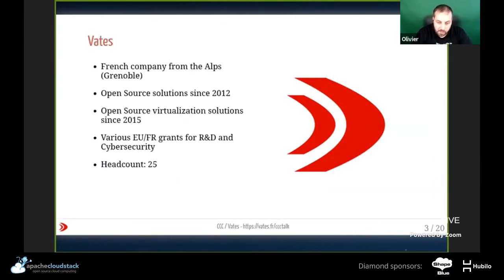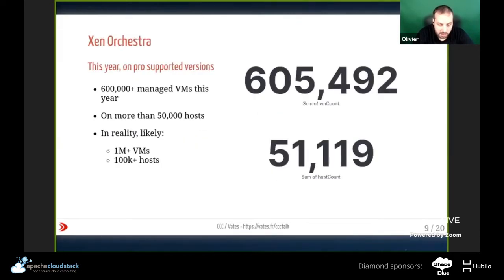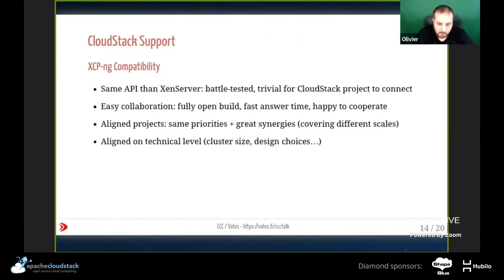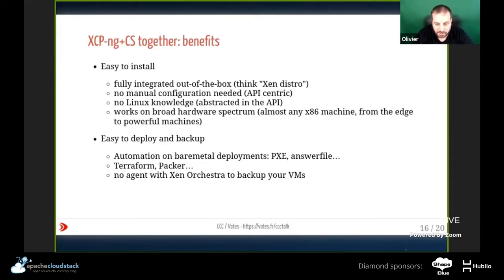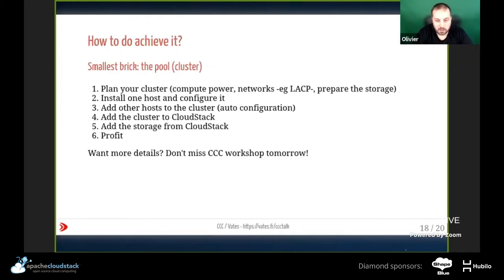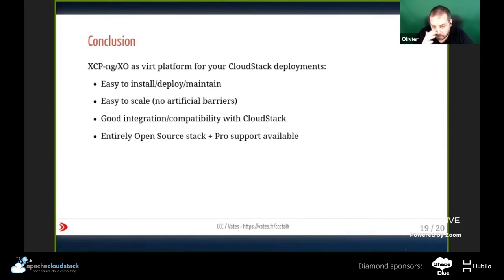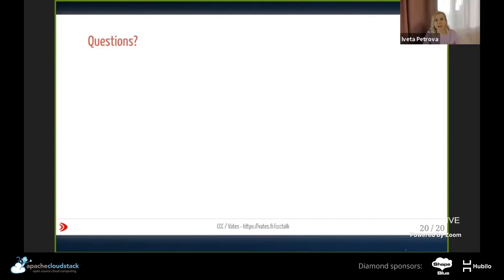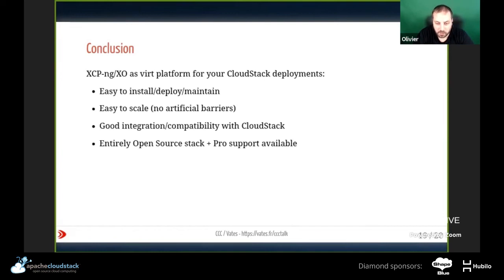Build your Virtual Infrastructure from Bare Metal Using XCP-ng & CloudStack - CloudStack Collab 2021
The goal of this session is to demonstrate the deployment of a virtual infrastructure from the hypervisor, XCP-ng to the deployment of the datacenter management too - Cloudstack.